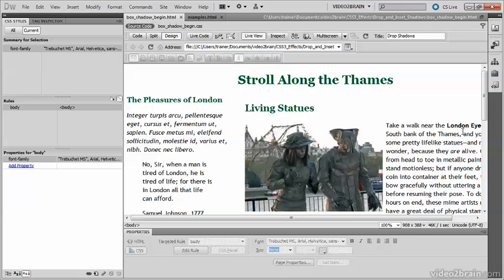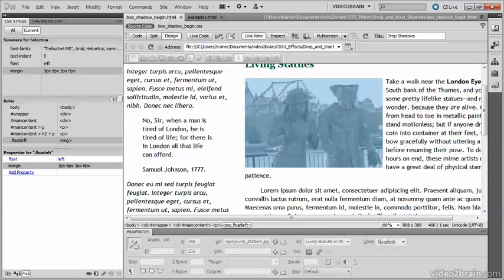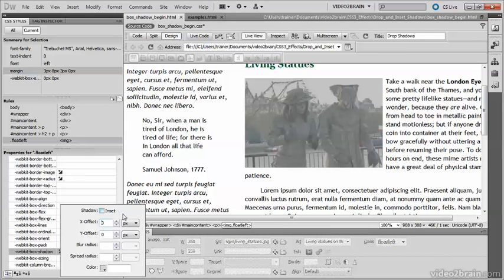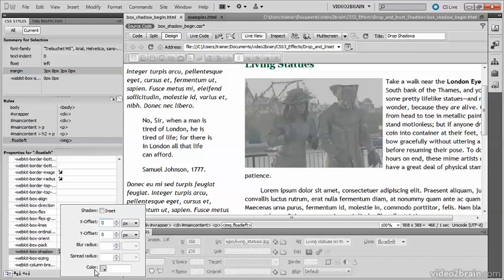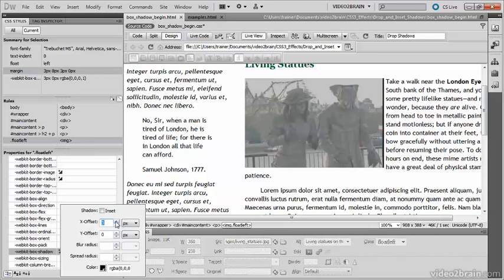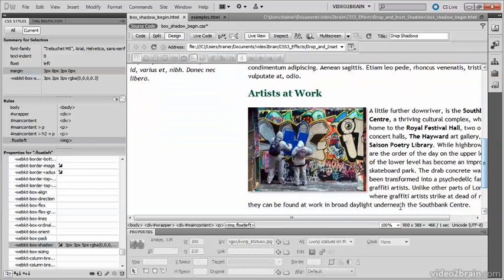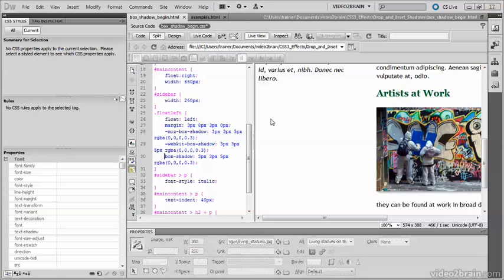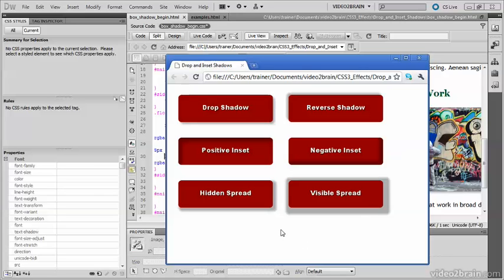CSS3 Effects Without Images 06-09